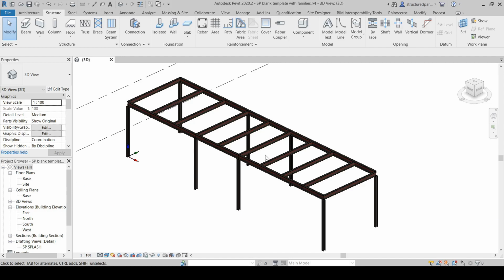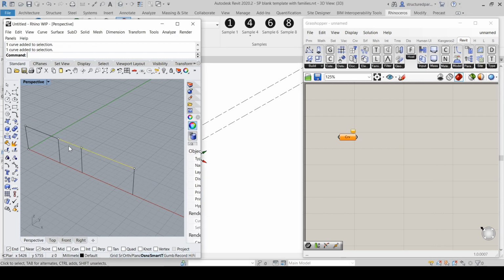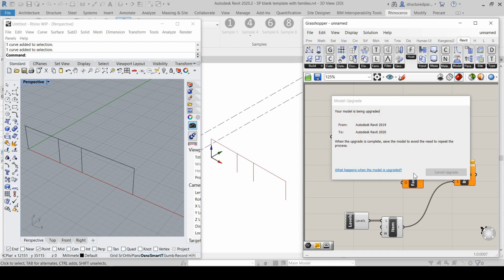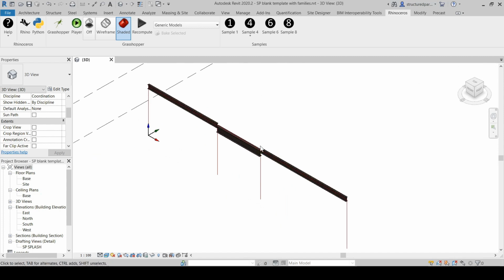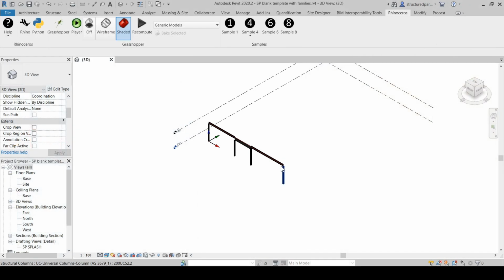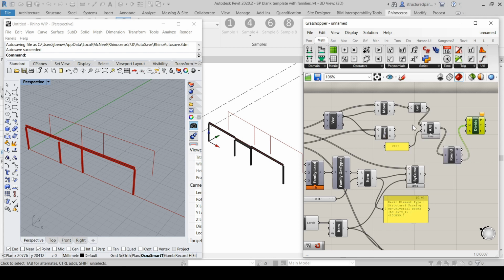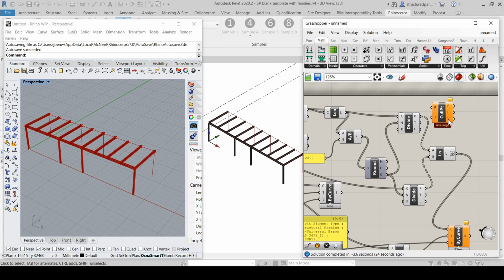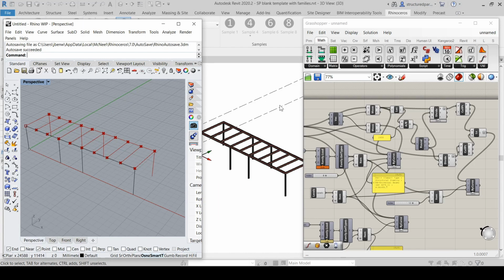Tutorial: Rhino Inside Revit - Structural framing from Grasshopper to Revit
Tutorial on how to get grasshopper structural framing into Revit with Rhino.Inside. This shows how quick it can be to get framing into Revit but also shows some of the issues with the current workflow for this Work In Progress project.

This method has huge potential to save you time at work.

View more tutorials or download complete script for free at our website.

We help engineers with their work.
- Convert your models (convert ETABS to Revit or Revit to ETABS, Space Gass, SAP2000, Rhino, AutoCAD, and more).
- Navigate your structural BIM and analysis models in a quick and easy way with detailed block sections.
- Convert reinforcement from your analysis file or spreadsheet to 3D models
- View our video tutorials on parametric tools and/or download the free scripts.